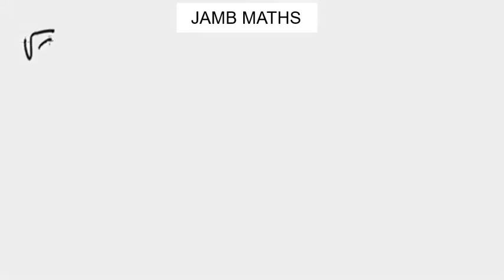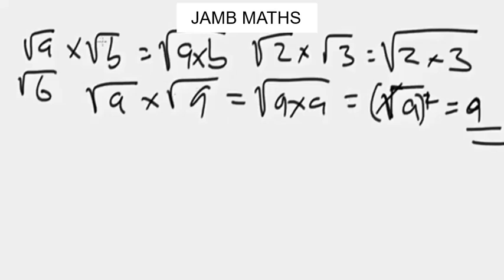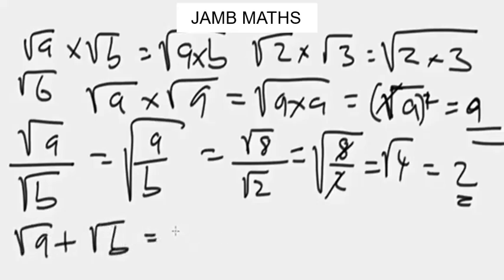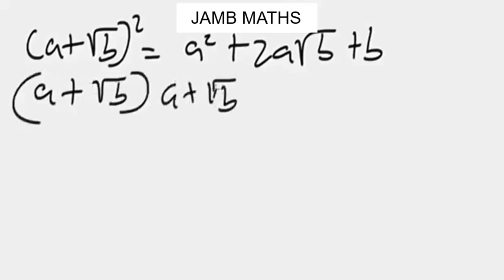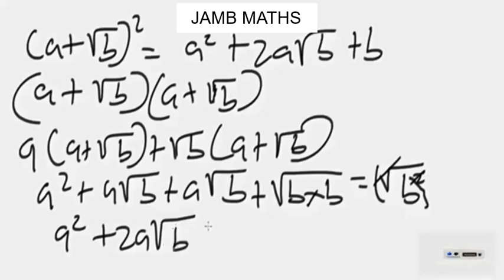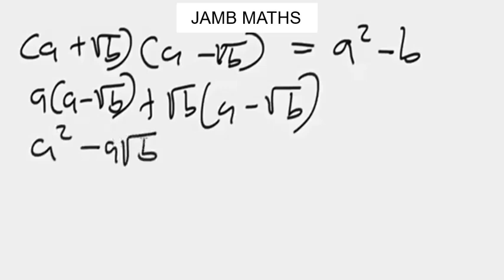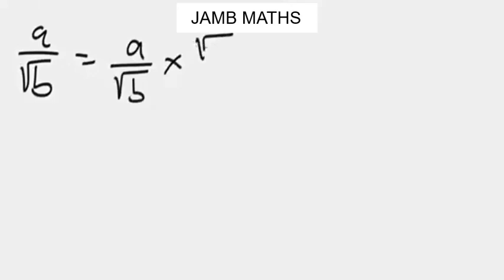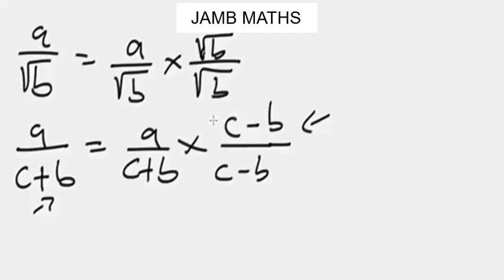JAMB Maths Online Tutorial 2025 Likely Questions On Intro To Surd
JAMB Mathematics Online Tutorial Likely Questions And Answers On Surd

Surd is one of the basic problems in JAMB Mathematics

In this JAMB maths tutorial video, I explained the idea behind surd

This video is a definite guide to understanding the science behind surd in JAMB maths with practice examples, problems and solutions.

JAMB mathematics tutorial

eaglesclass academy